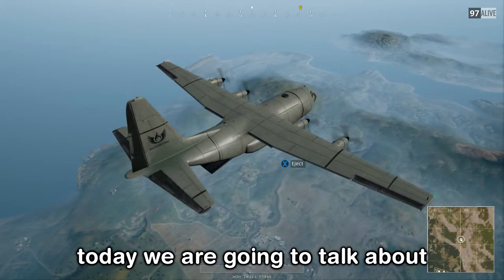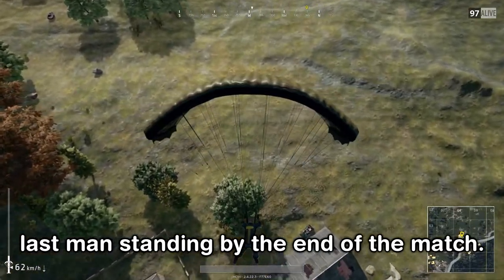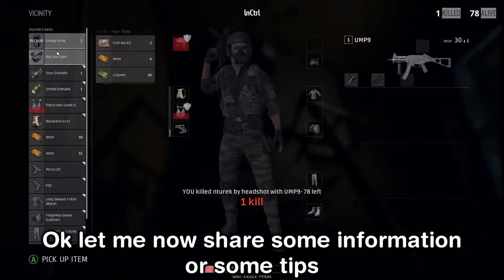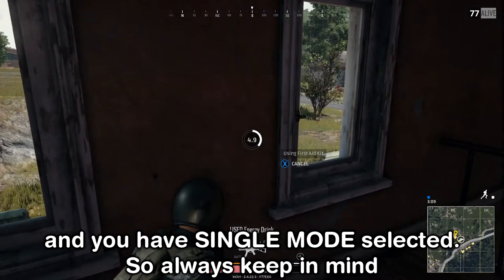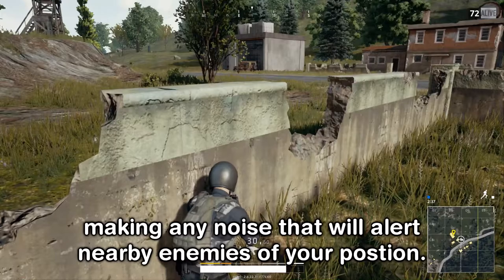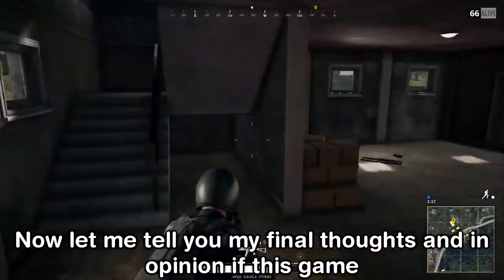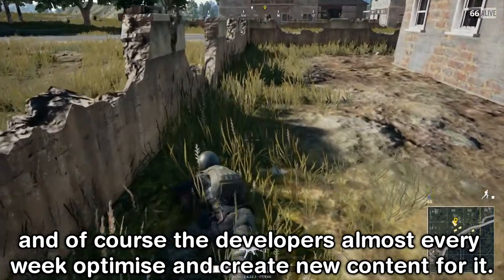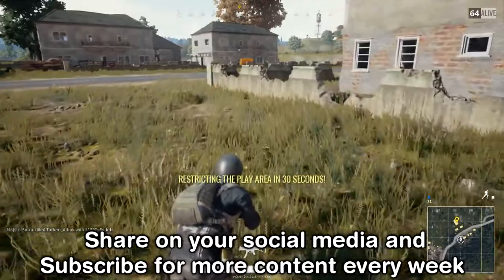Worth getting: PlayerUnkonwn Battlegrounds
On this series, I provide my opinion on a game I have experience on while providing tips and facts about it.